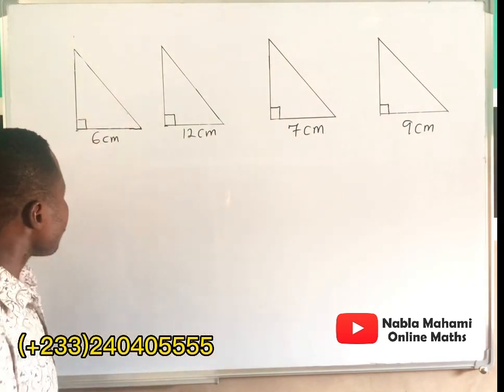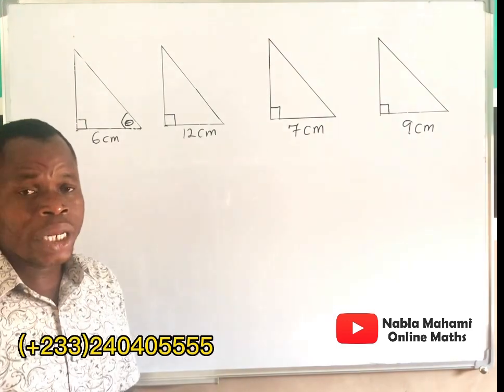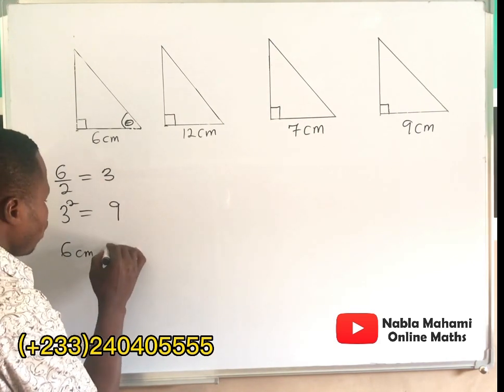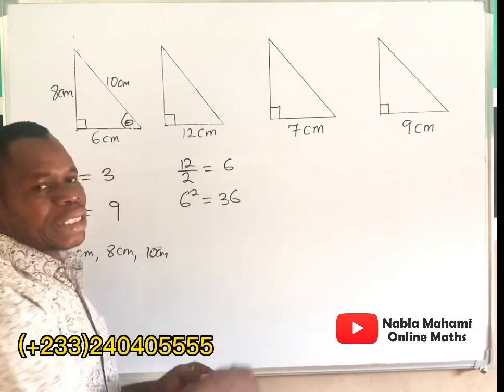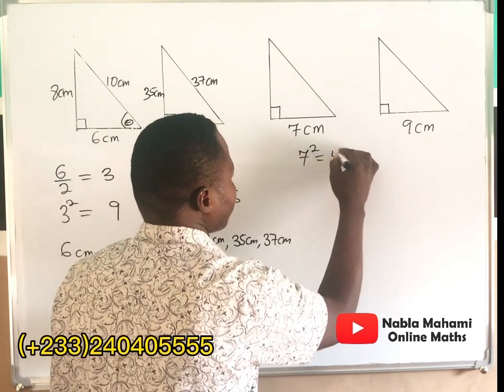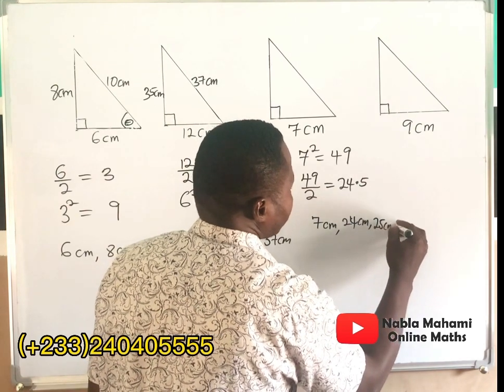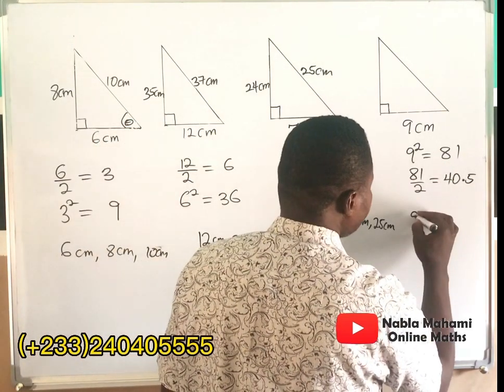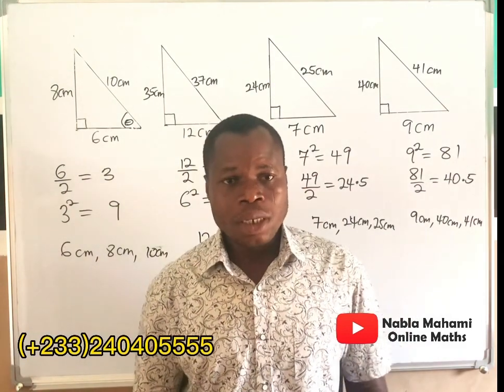Finding The Sides Of A Right - Angled Triangle When Only One Side Of The Triangle Is Given